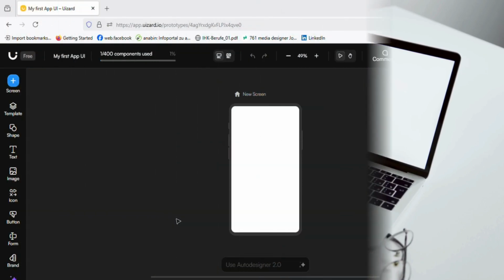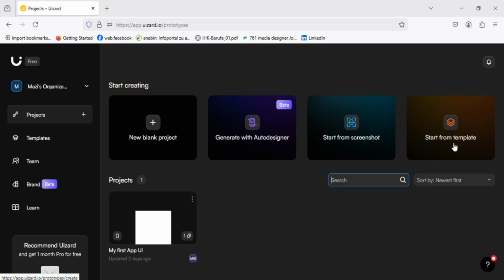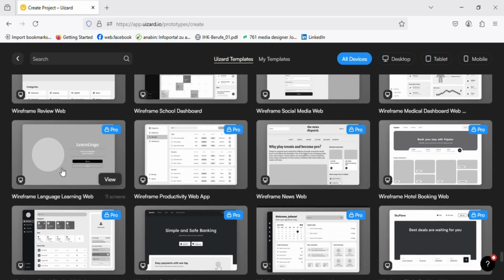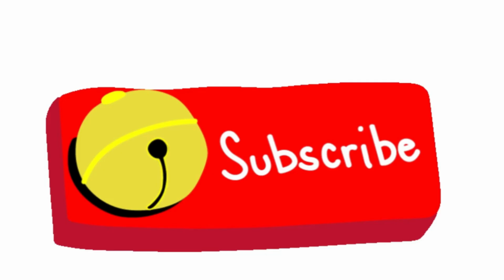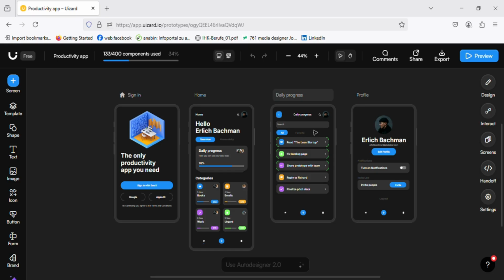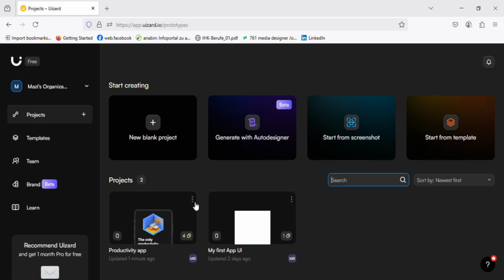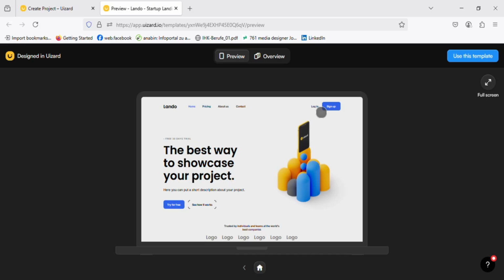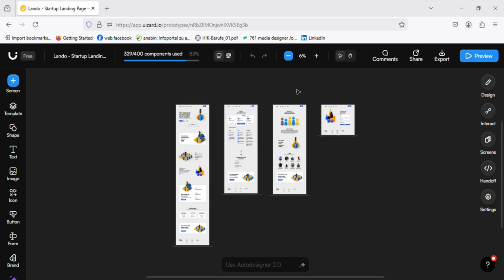Exploring Uizard Templates (Mobile/Web)